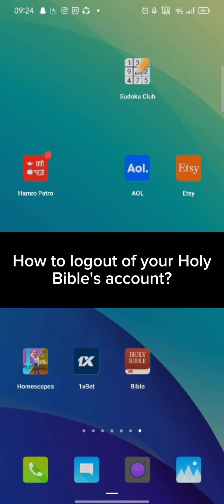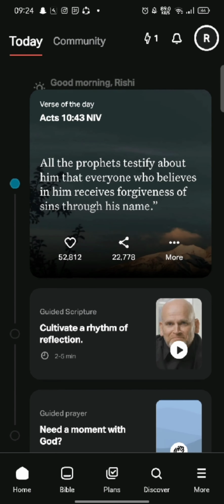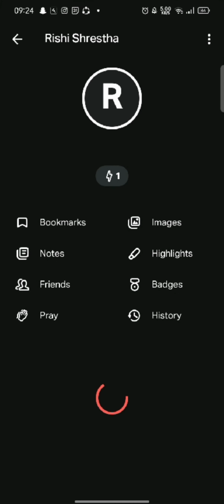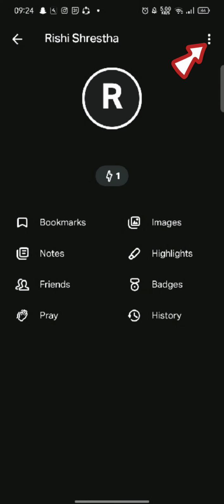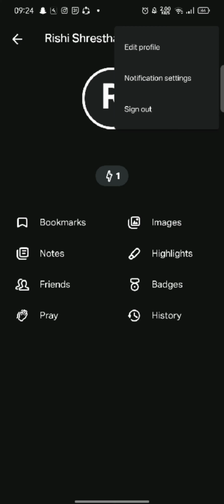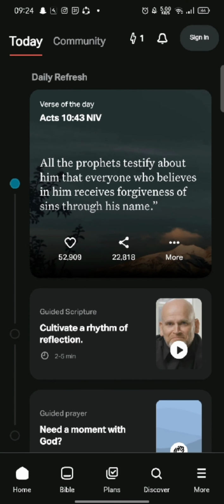How to Sign out Holy Bible Account? Log out of Holy Bible Account on Android 2024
Are you having trouble signing out of your Holy Bible account and need a simple, step-by-step guide? Look no further! In this video, we'll walk you through the process of signing out of your Holy Bible account on various devices, whether you're using a computer, smartphone, or tablet.